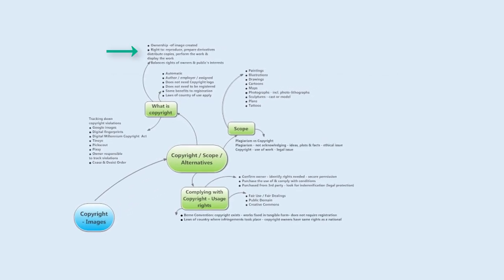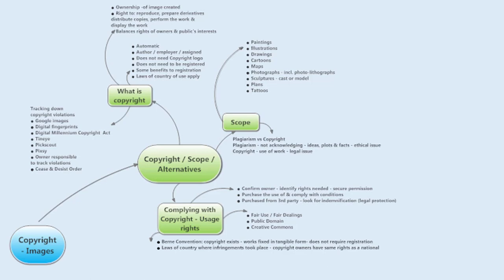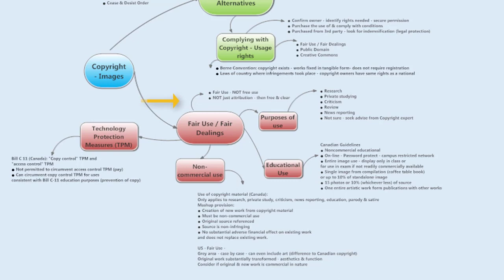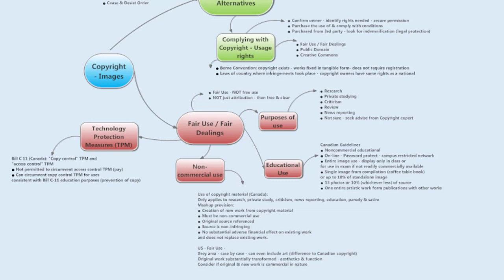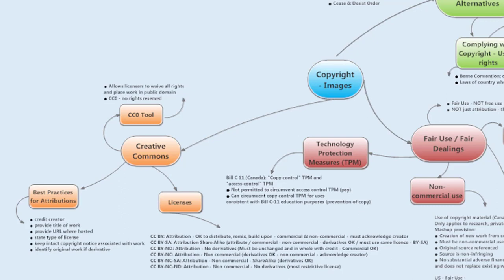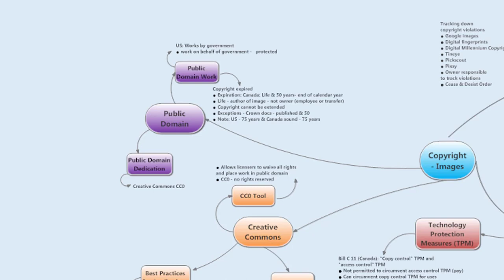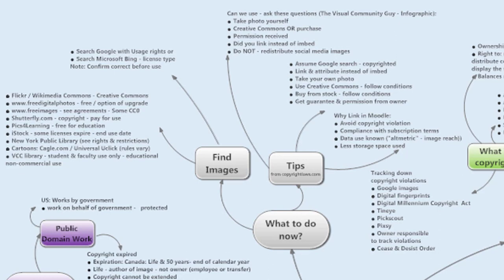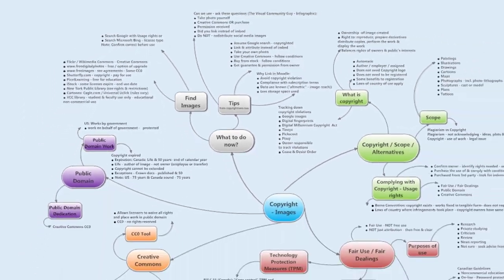Copyright Mind Map